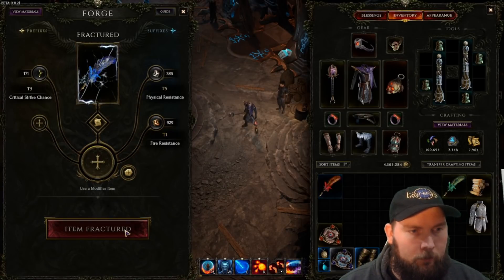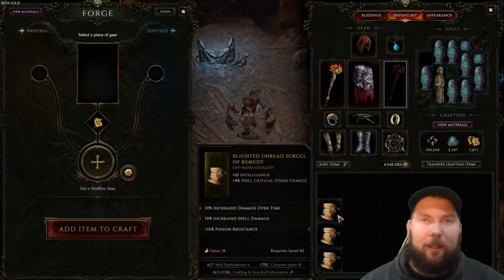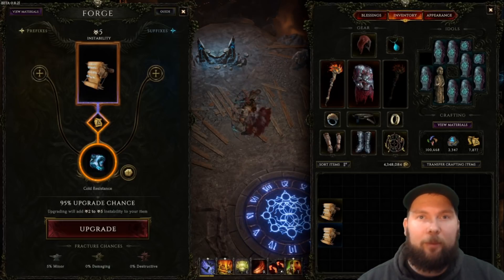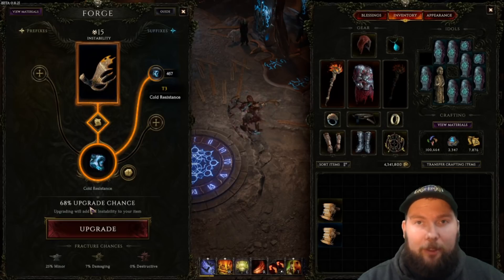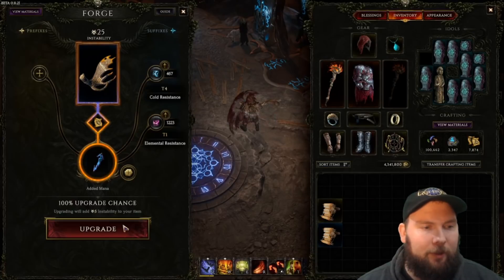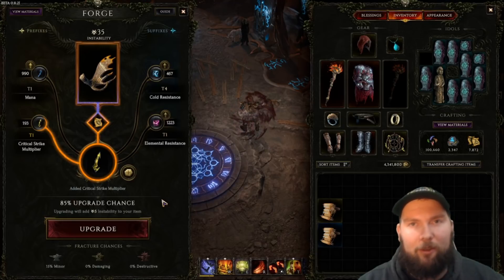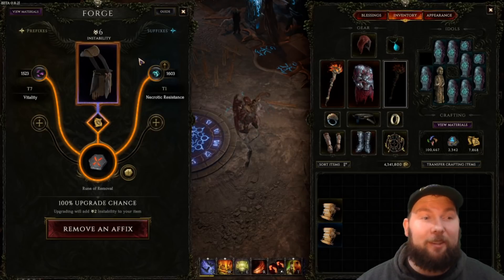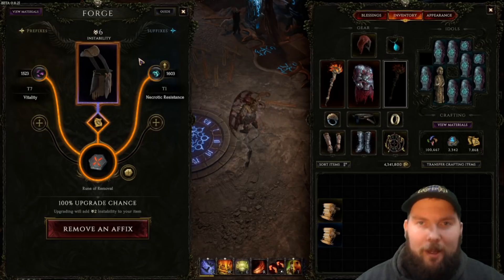Crafting Guide for Last Epoch 0.8.2I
A full on guide for what is crafting, how to craft, and how its all calculated.

Timestamps:
0:00 Intro
0:45 The Basics
3:51 Instability
5:57 Some Crafting
11:45 Runes